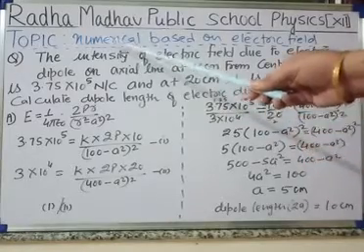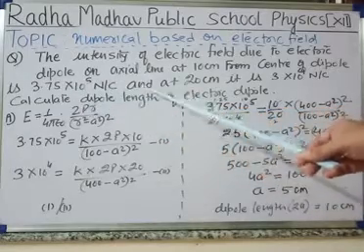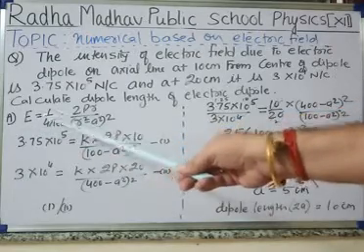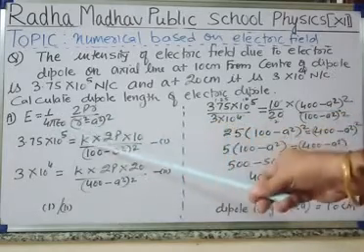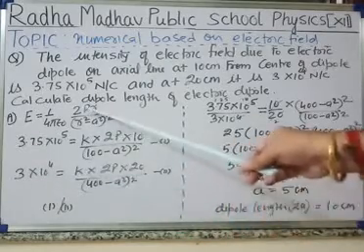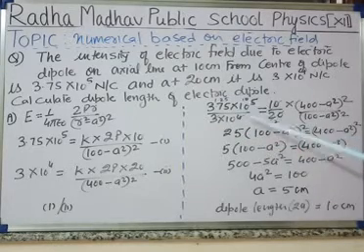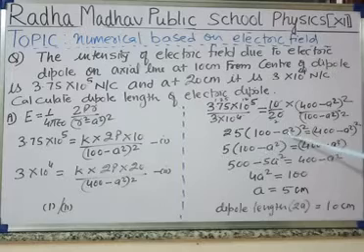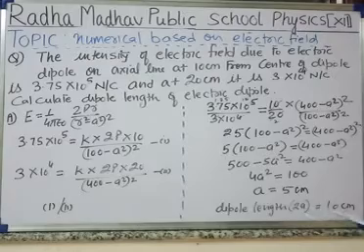Class 12th Physics Electric field part 13